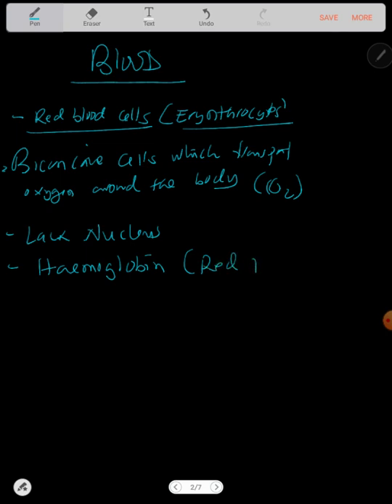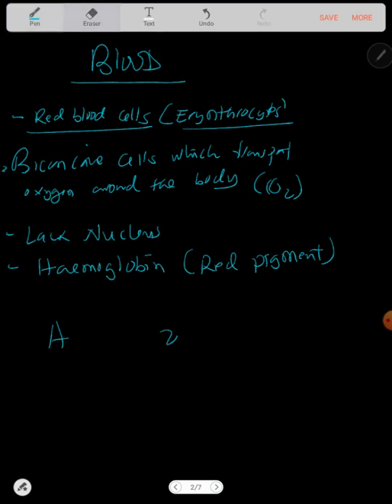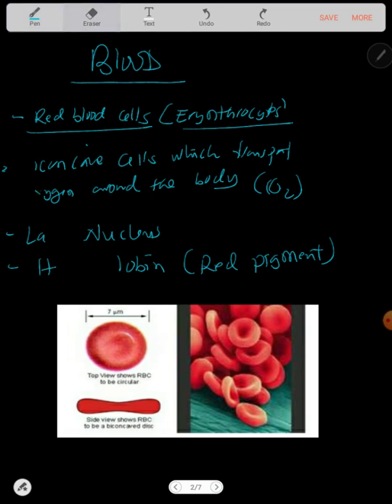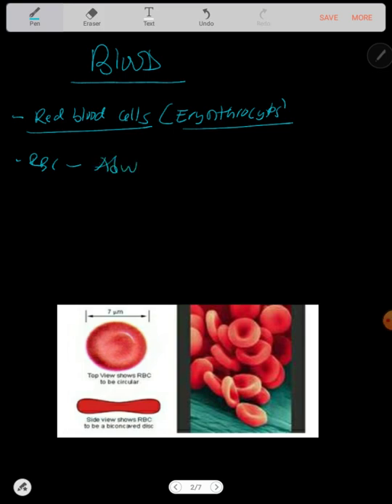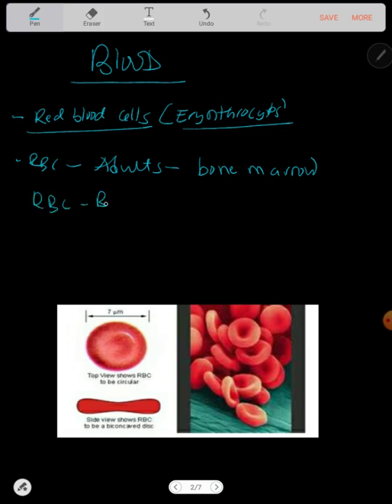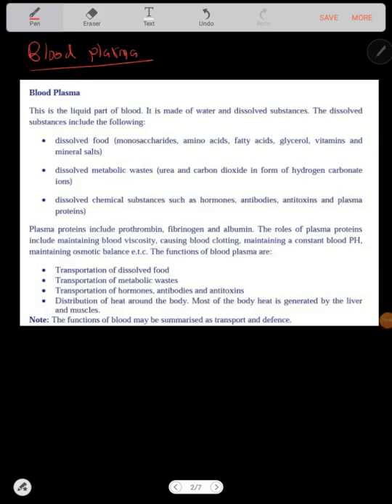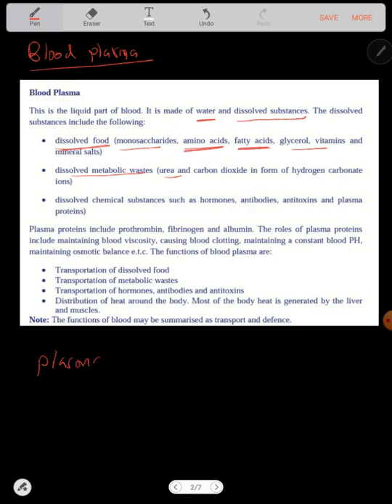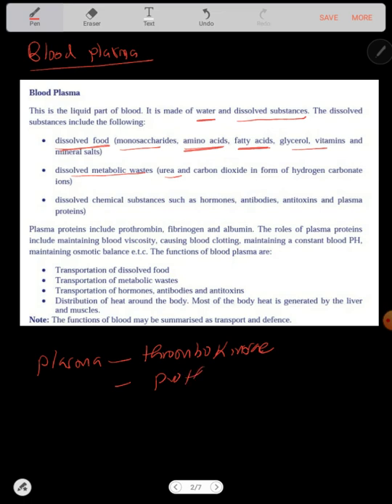Transport in Man part 2 - Blood components - Biology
this video looks at blood components such as

1. red blood cells
2. white blood cells
3. platelets
4. blood plasma